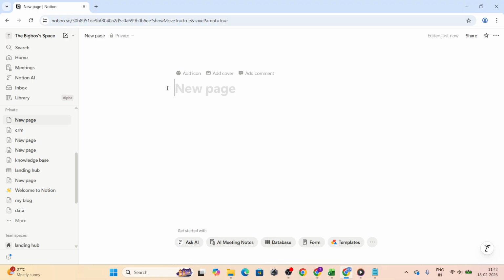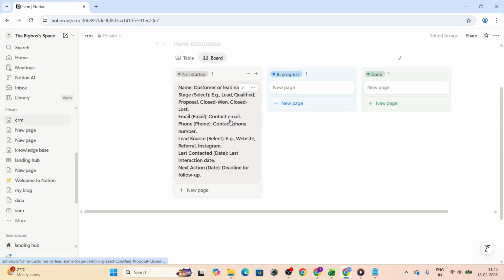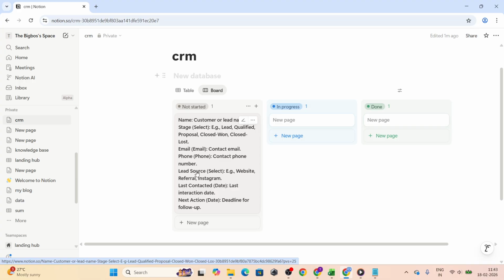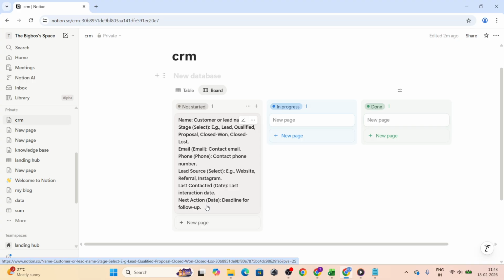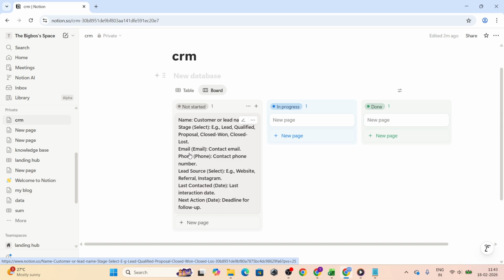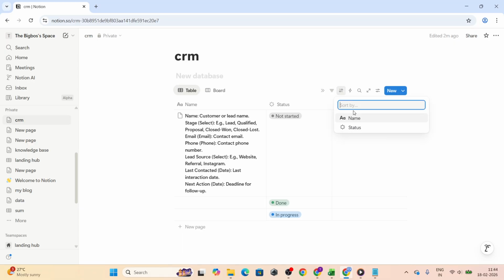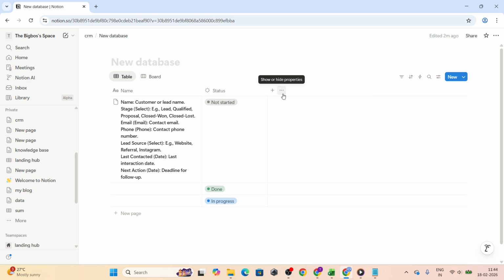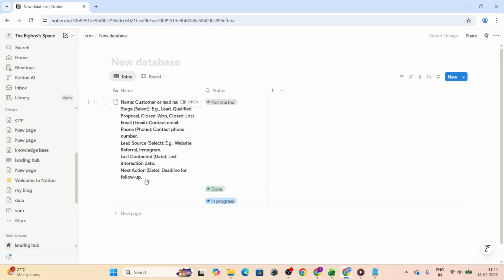How To Create A Small Business CRM In Notion (Step By Step)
Learn How To Create A Small Business CRM In Notion to manage your leads, sales, and client relationships more effectively. This Notion CRM tutorial covers everything from database setup to advanced relational properties for small business owners.